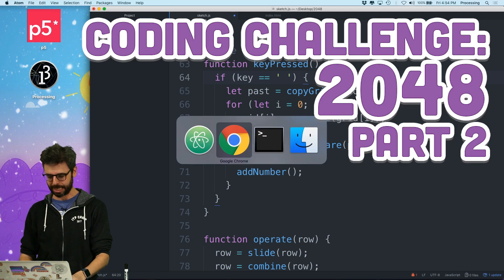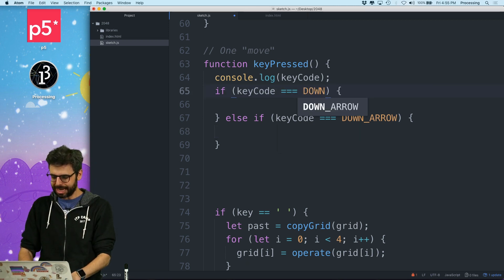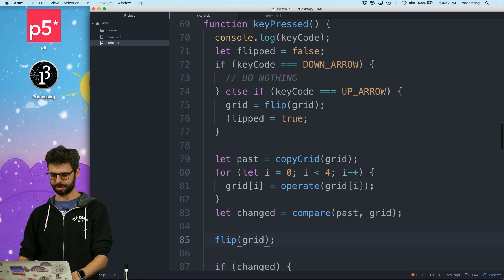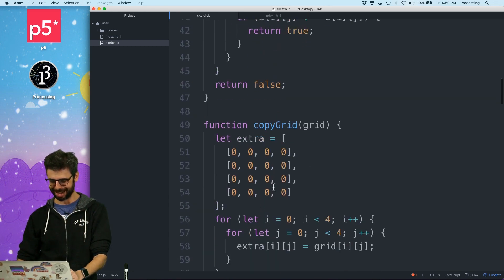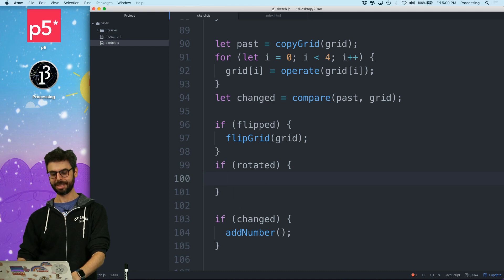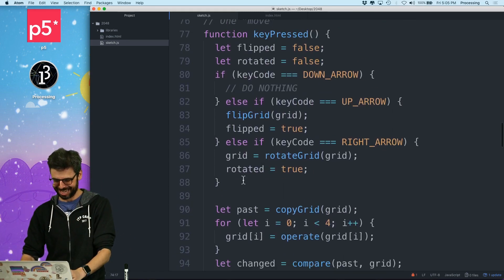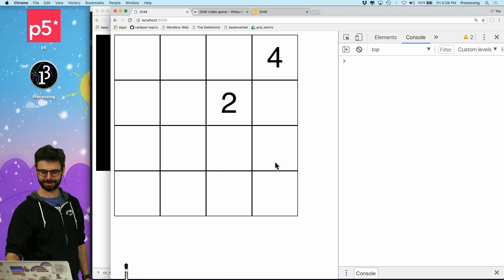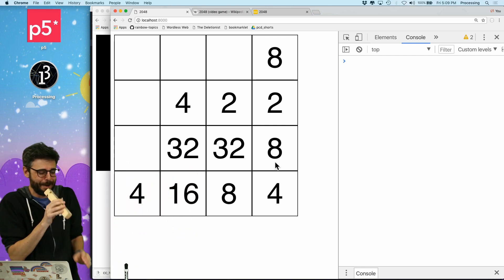Coding Challenge #94: 2048 - Part 2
In this multi-part coding challenge, I code the sliding puzzle game 2048 in JavaScript using canvas and p5.js. Code

Timestamps:
0:00 Part 2 of 2048
1:24 Use a keyCode to control the direction of slide
2:21 Write a function to flip the grid
5:46 Write a function to rotate the grid
9:49 Only flip or rotate the grid if a play has been made
11:32 Conclusion and next steps